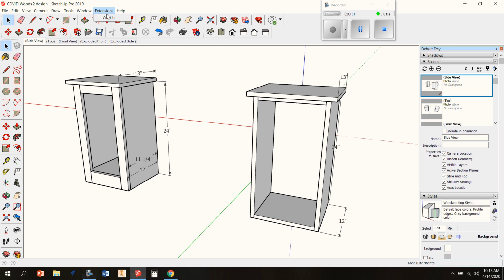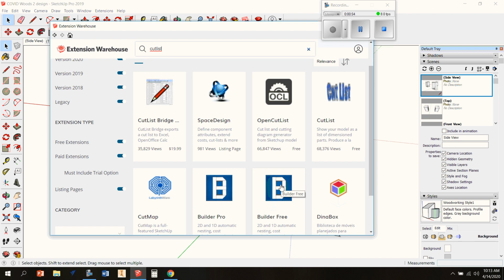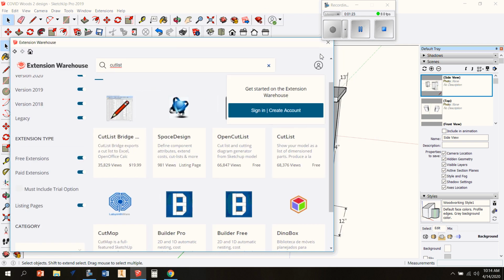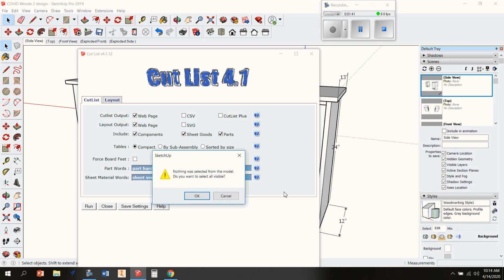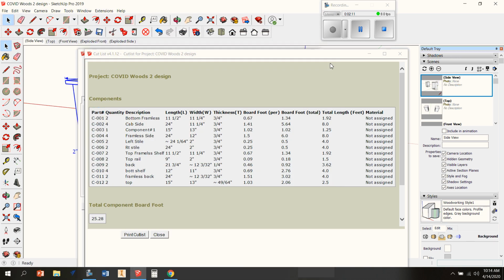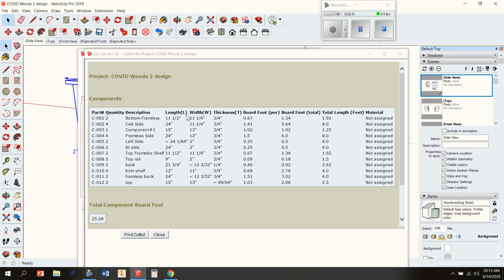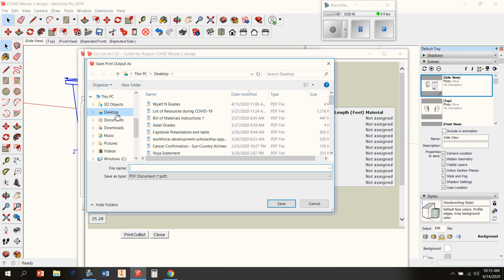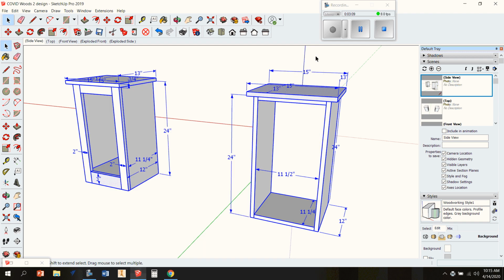Using Cutlist in Sketchup